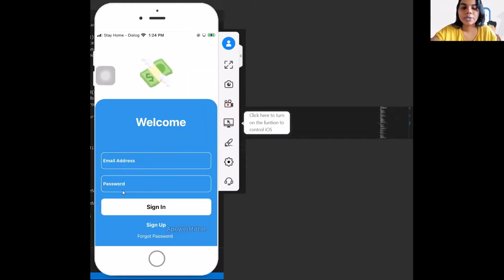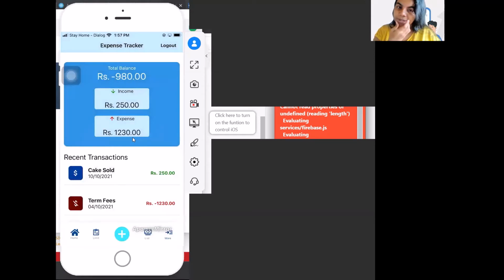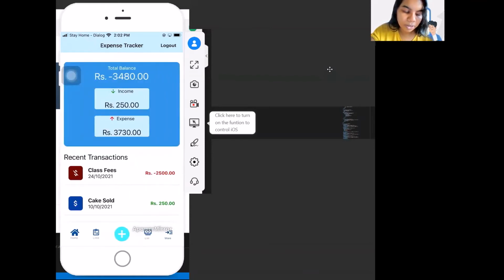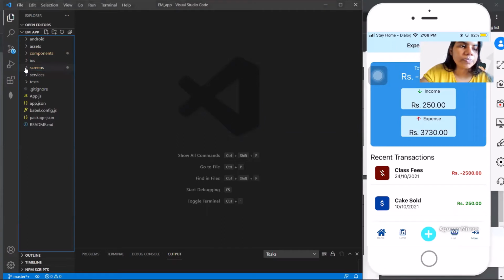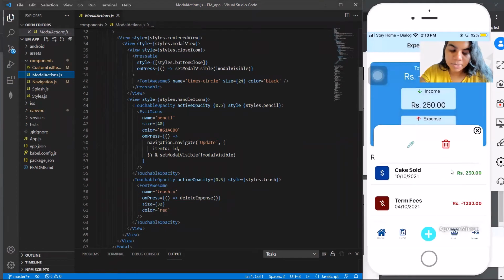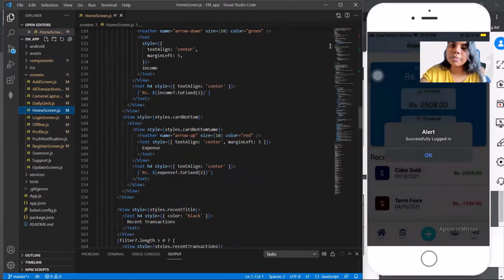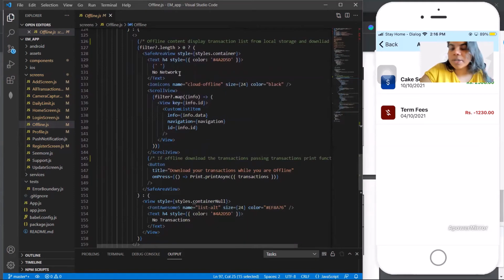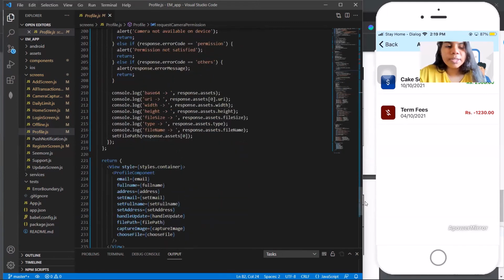My Expense Tracker App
EM Assignment
MS21930904 -W.S.S.Perera

Intro 00:00
Main functionality with details explained 01:29
Architecture 06:55
Custom components 09:07
Update delete transaction custom modal component 10:00
Hardware Integration 10:50
Offline feature 13:44
Constrained app design principles and Support features 15:05
Summary 16:53
Sample flow 17:36